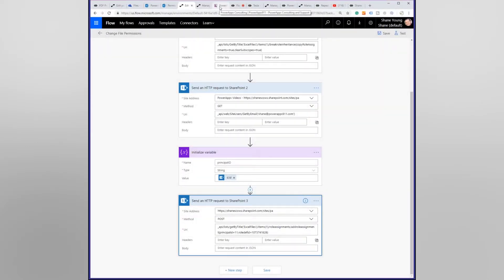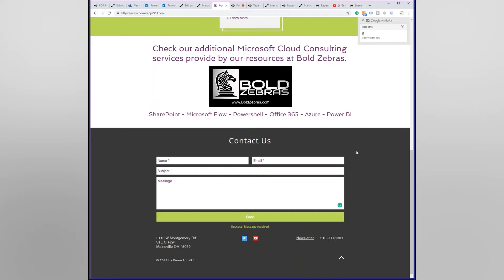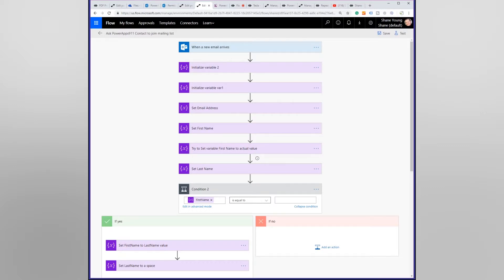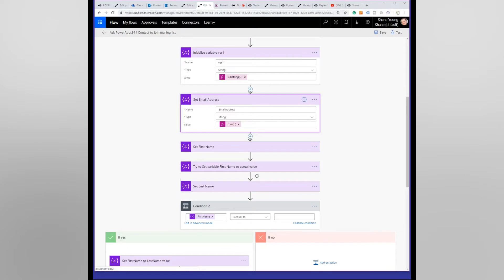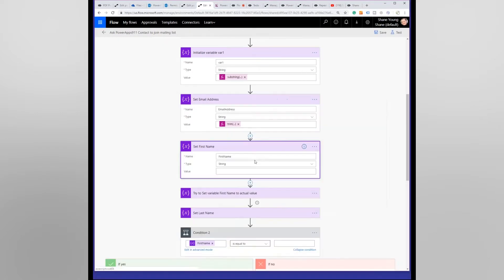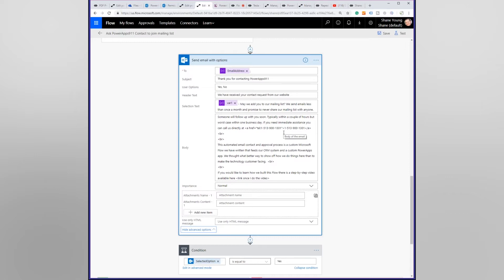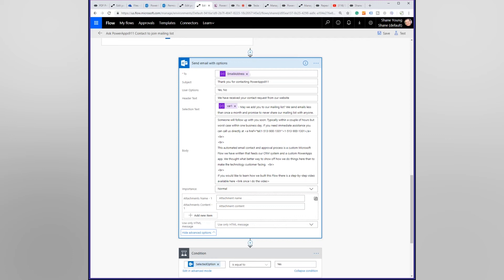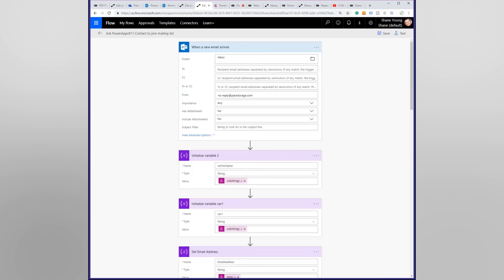How to Automate Email and mailing list management with Flow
Join Shane Young on How to Automate Email and mailing list management with Flow